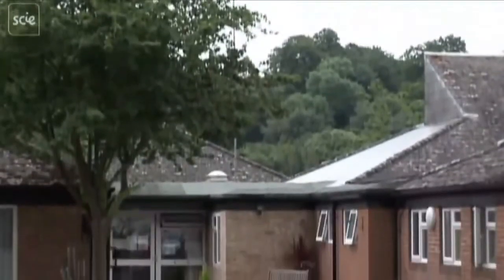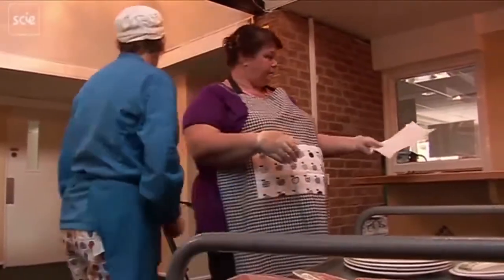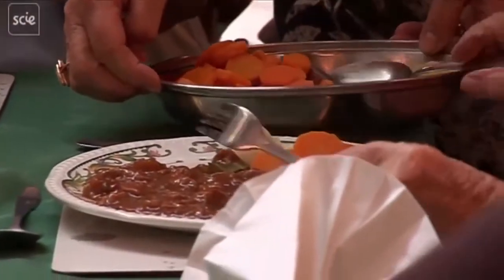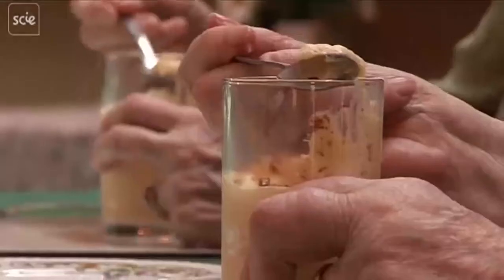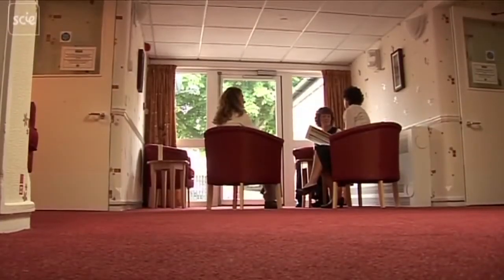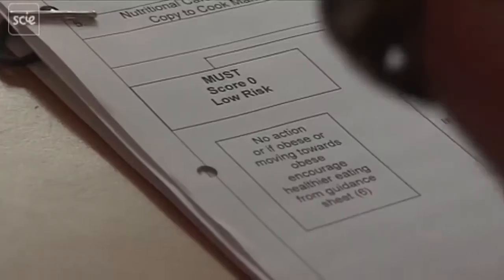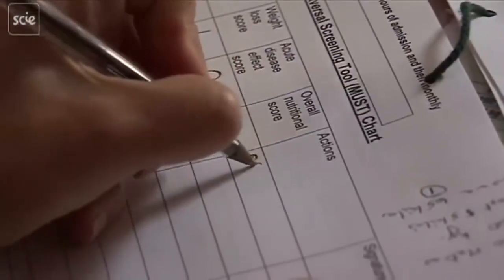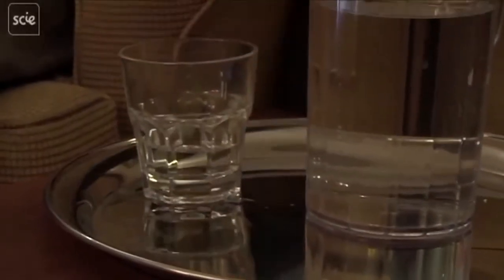Dignity in care: nutrition for older people in care homes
Navigate to specific parts of the video:

00:00 - Opening credits
00:08 - Introduction
01:20 - Mealtime is a highlight
03:45 - Choice and control
06:16 - Malnutrition Universal Screening Tool
09:42 - Hydration
11:09 - Key learning points and end credits

This film highlights the role of good nutritional care and hydration for older people living in residential care homes. The film promotes the use of the Malnutrition Universal Screening Tool (MUST) in identifying those at risk of malnutrition through a simple body mass index calculation. Where height and weight are difficult to measure, the tool suggests alternatives. Food and meal times can be very important to older people. By listening to what older people want to eat and preparing fresh food, the meal time experience can be enhanced. The benefits of good hydration are also highlighted.